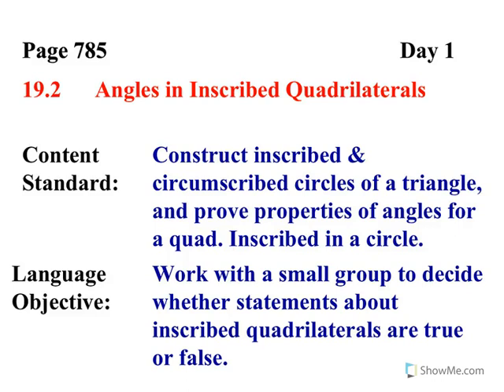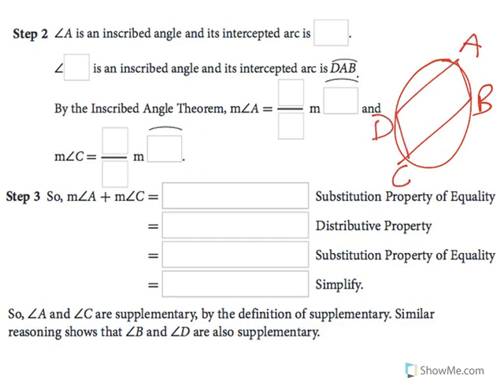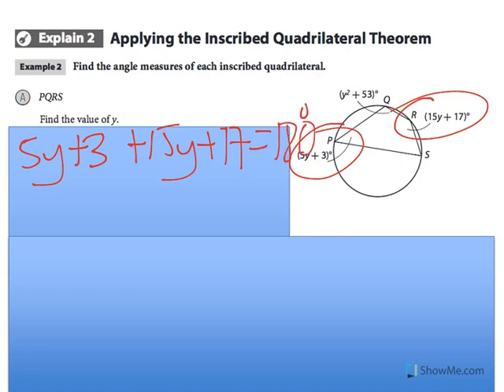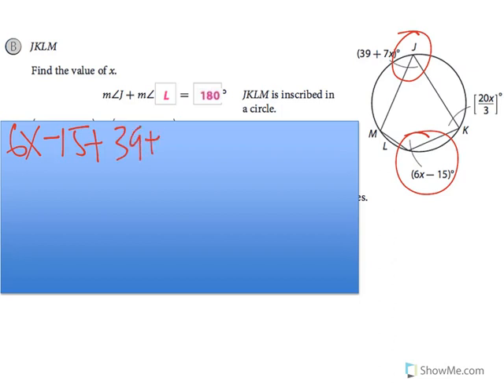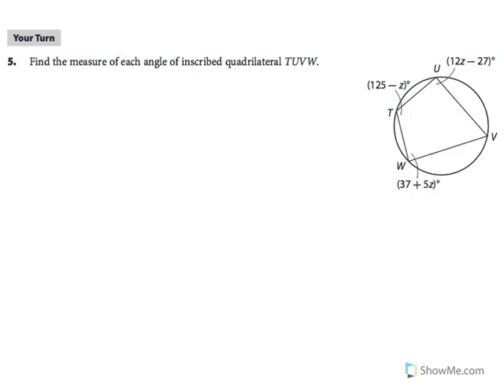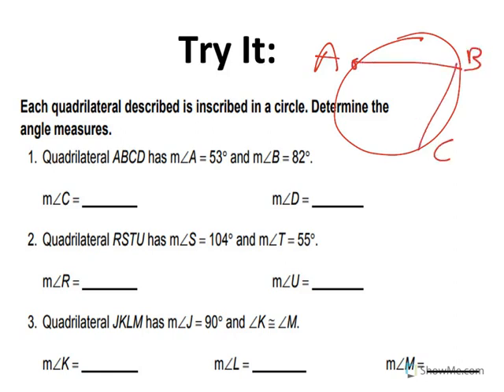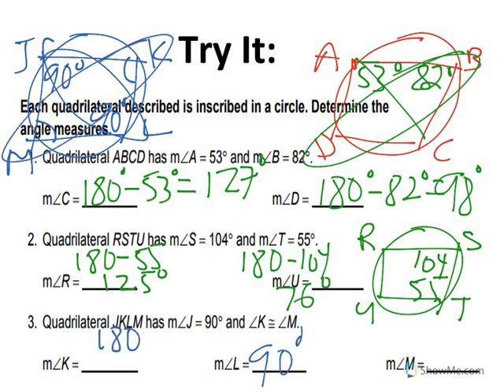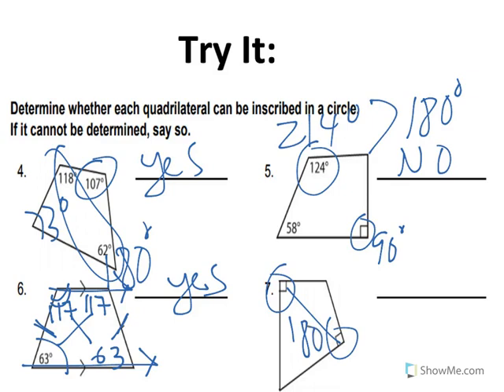IM2 Lesson 19 2Day1